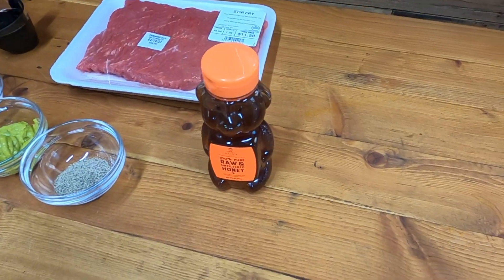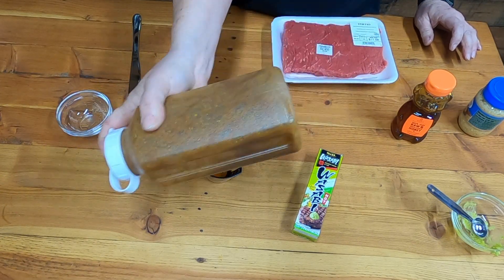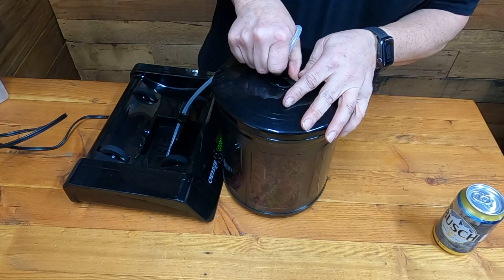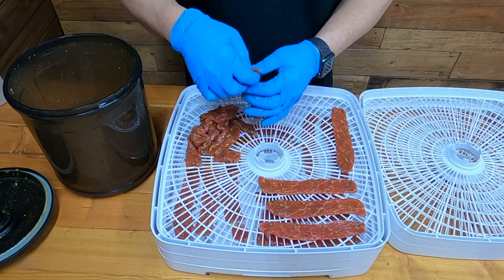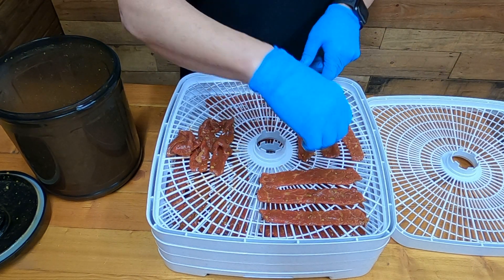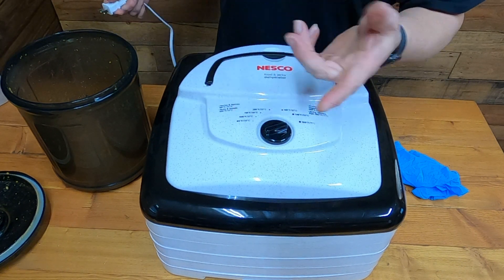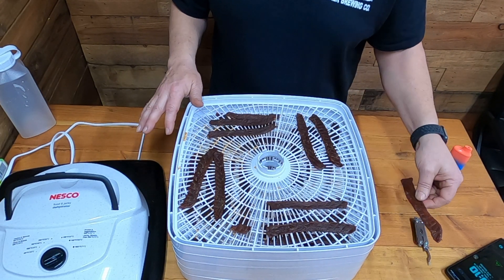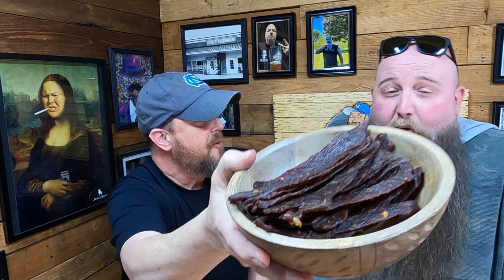The Secret to Making PERFECT Wasabi Beef Jerky at Home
Learn the secret to making perfect wasabi beef jerky at home with this easy recipe! You only need a few ingredients to create this delicious and flavorful snack. Try it today!
Here's the recipe for making Wasabi Beef Jerky:
Ingredients:
* 2 lbs beef sirloin or flank steak
* 1/4 cup soy sauce
* 2 tbsp wasabi paste
* 2 tbsp brown sugar
* 2 tbsp honey
* 2 cloves garlic, minced
* 1 tsp black pepper
Instructions for Oven:
1. Cut the beef sirloin or flank steak into thin, 1/4 inch strips.
2. In a bowl, whisk together the soy sauce, wasabi paste, brown sugar, honey, garlic, and black pepper.
3. Place the beef strips in a shallow dish and pour the marinade over them, making sure each strip is well coated.
4. Cover the dish and marinate in the refrigerator for at least 2 hours or overnight.
5. Preheat your oven to 165°F. Line a baking sheet with parchment paper.
6. Remove the beef strips from the marinade and place them on the prepared baking sheet.
7. Bake for 2 to 3 hours, or until the jerky is dry and slightly firm to the touch.
8. Remove the jerky from the oven and let it cool completely before serving. Enjoy!
Instructions for Dehydrator:
1. Cut the beef sirloin or flank steak into thin, 1/4 inch strips.
2. In a bowl, whisk together the soy sauce, wasabi paste, brown sugar, honey, garlic, and black pepper.
3. Place the beef strips in a shallow dish and pour the marinade over them, making sure each strip is well coated.
4. Cover the dish and marinate in the refrigerator for at least 2 hours or overnight.
5. Preheat your dehydrator to 165°F.
6. Remove the beef strips from the marinade and place them on the dehydrator trays, making sure they do not overlap.
7. Dehydrate the jerky for 4 to 8 hours, or until it is dry and slightly firm to the touch. The drying time will depend on the thickness of the strips and the humidity levels.
8. Remove the jerky from the dehydrator and let it cool completely before serving. Enjoy!

Products used in this video:
Wasabi Paste
Nesco Dehydrator
Vacuum Marinade Tumbler